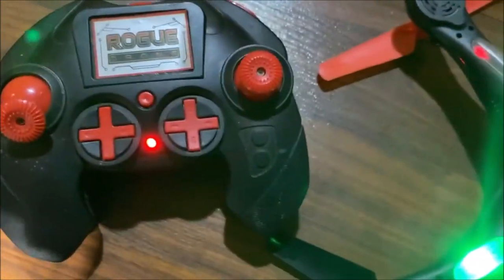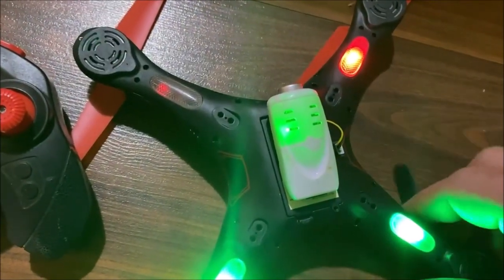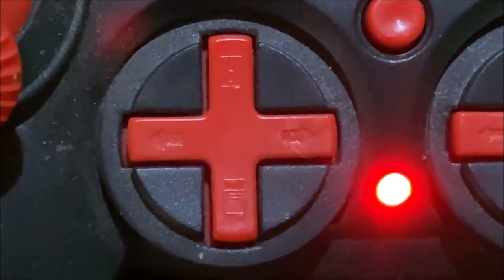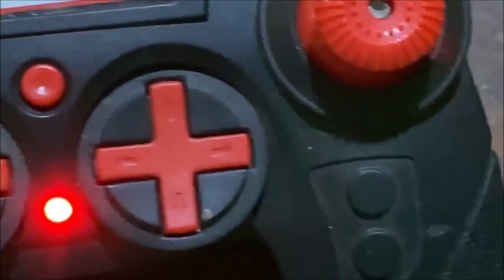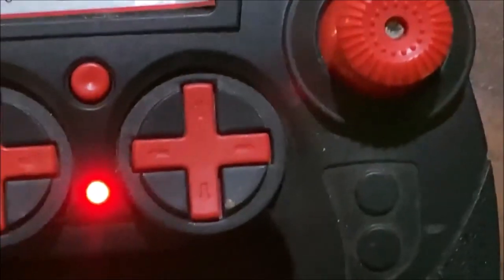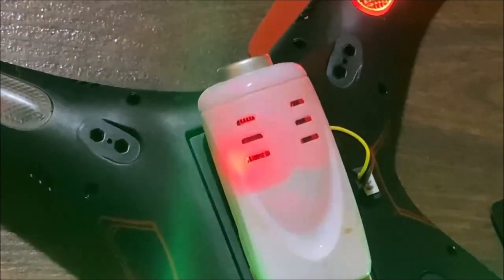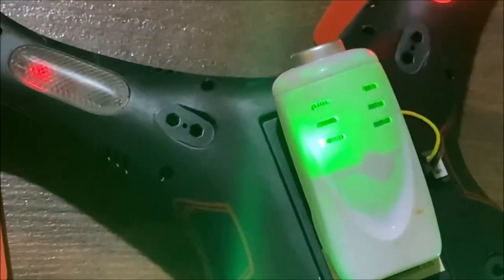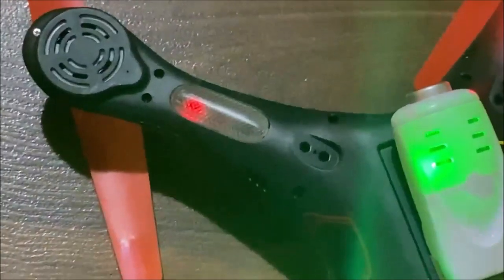Elite Rogue SYMA X5C RC Drone CAMERA ADD ON Controller Instructions START STOP Camera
old dog new trick